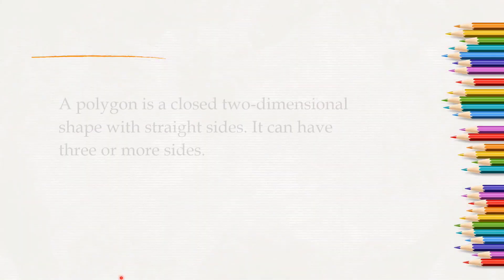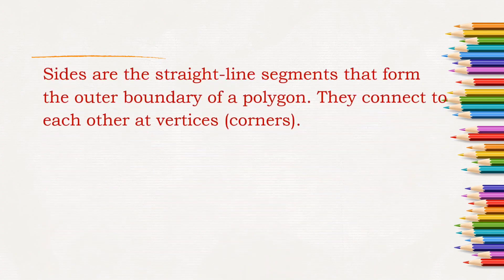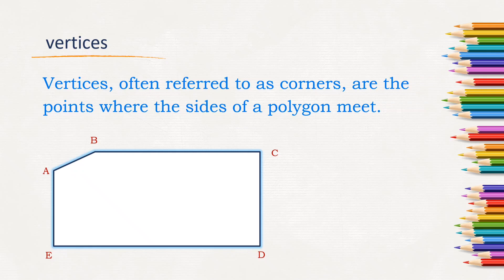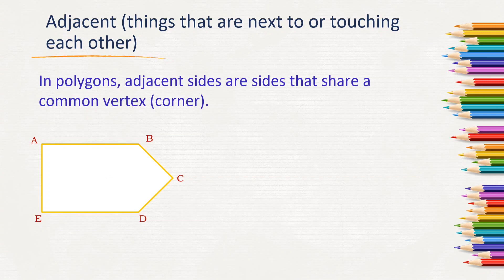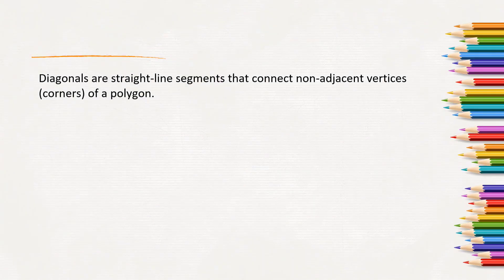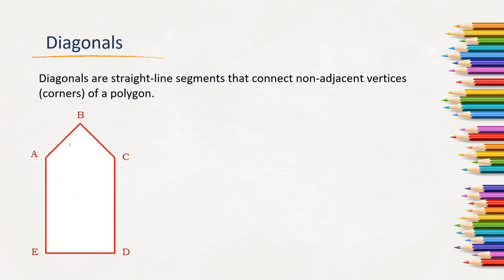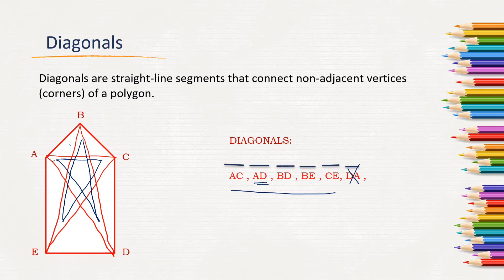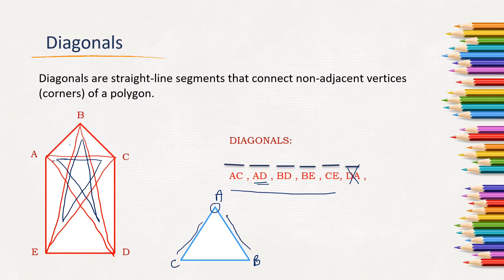Mastering Polygons: The Ultimate Guide to Sides, Vertices, Adjacent, and Diagonals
In this video we will understand about the polygon,its sides, vertices, adjacent and diagonals.
what is a polygon?
polygons shapes
polygons 6th grade